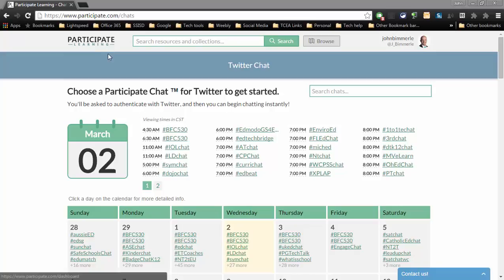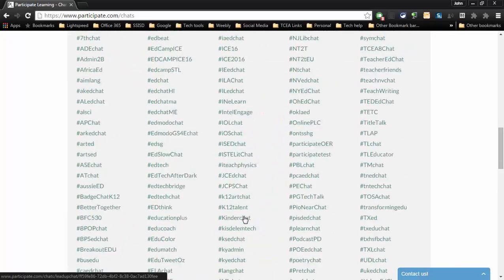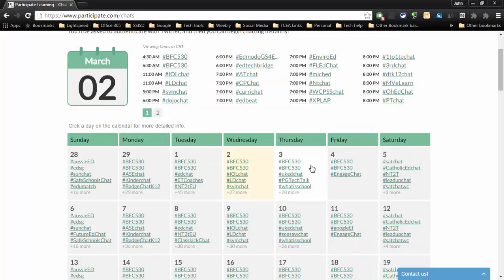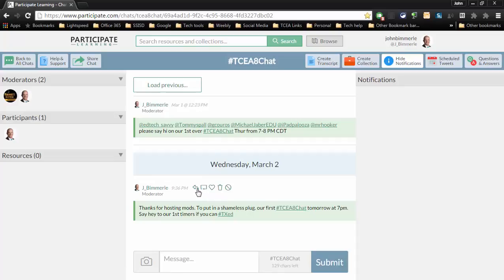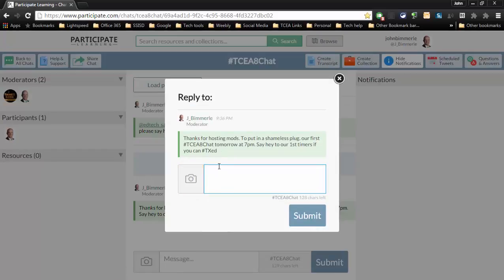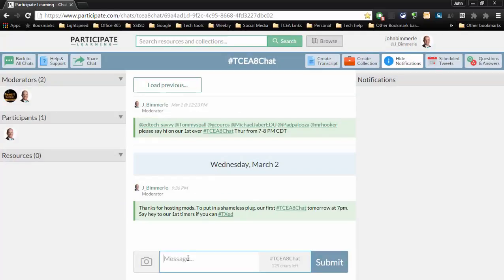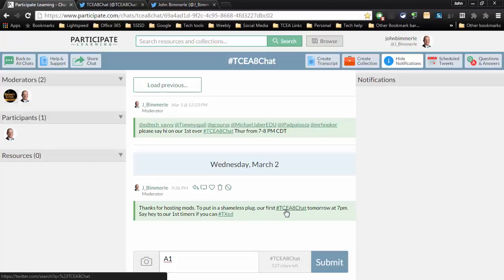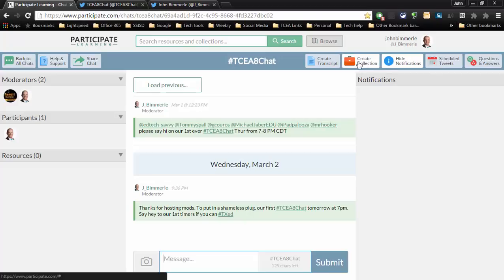Participate Learning Twitter chats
Quick overview of Participate learning twitter chat tool.